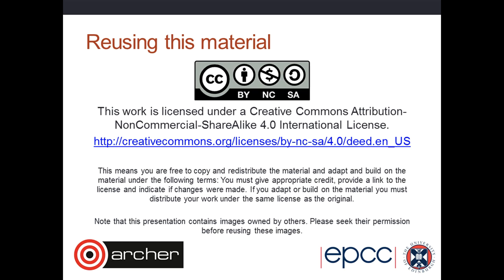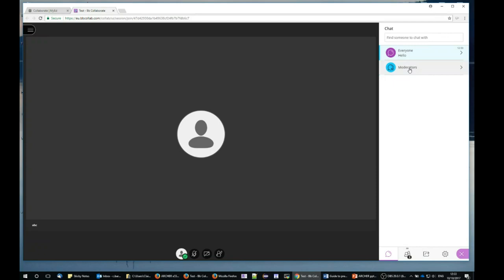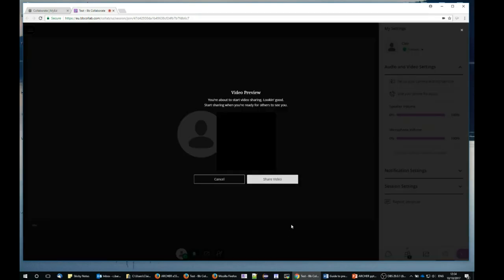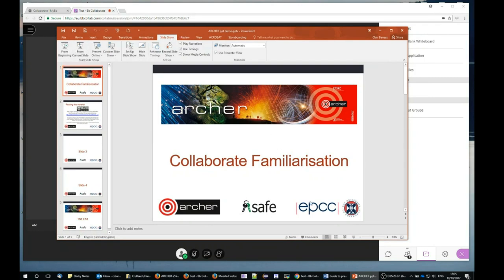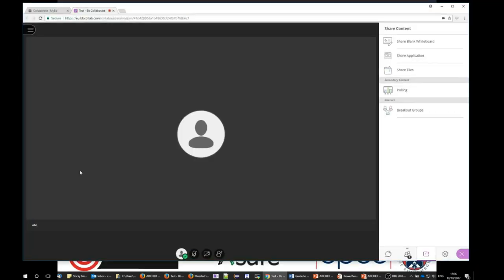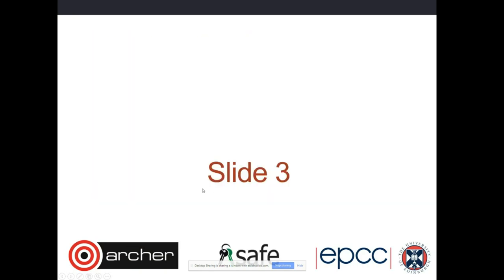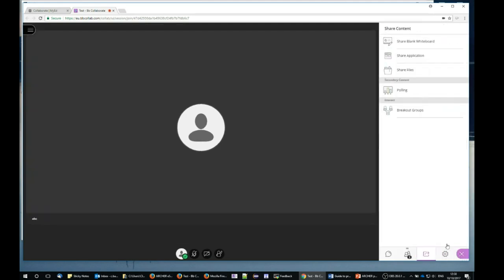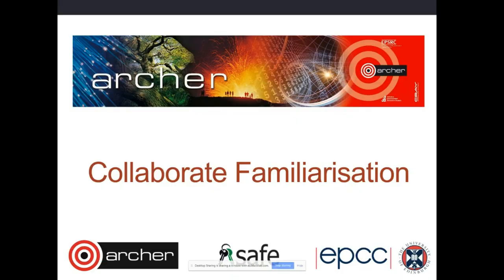Collaborate guide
A quick overview guide to using BlackBoard Collaborate for presenting a webinar such as an ARCHER Virtual Tutorial.